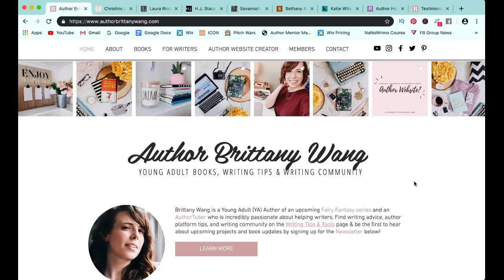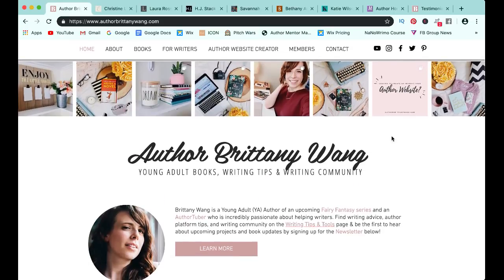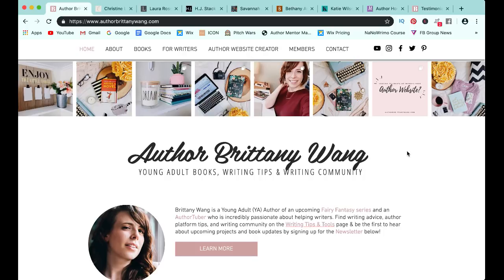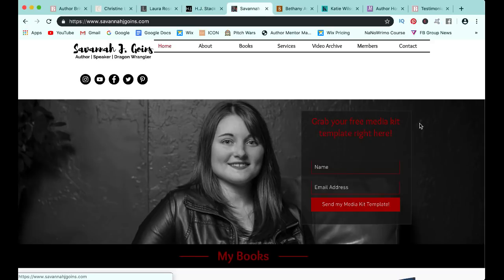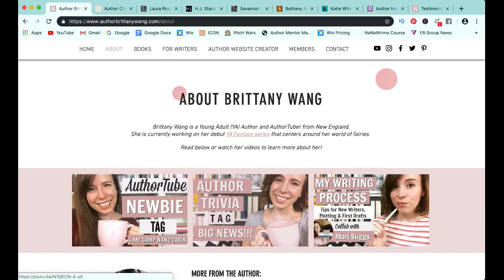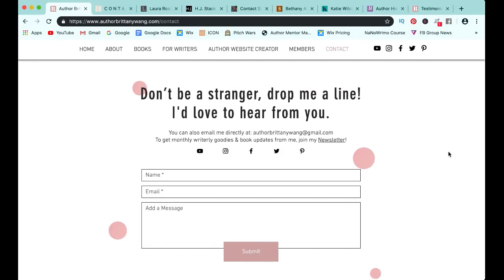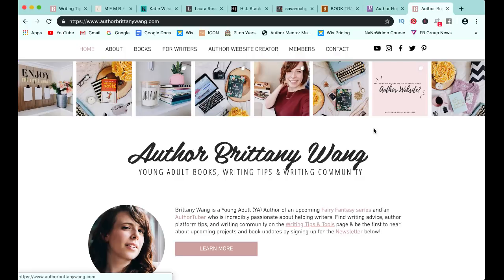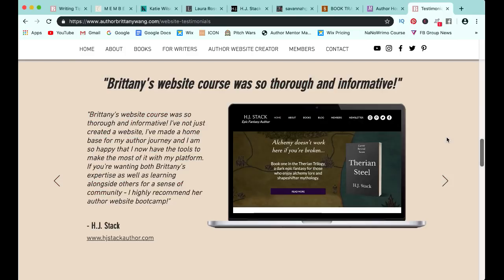AUTHOR WEBSITE DESIGN INSPIRATION | Author Website Boot Camp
Author Website Design Inspiration | Author Website Boot Camp // Are you looking to create or improve your author website? Want to see some great examples to get inspiration and tips? Check out these 8 author websites created or improved through my Author Website Boot Camp!

// GET MY FREE WRITING RESOURCES //

// FILMING MATERIALS //
Cannon EOS M50
Studio Lights

// MY FAVE WRITING RESOURCES //
"Save the Cat Writes a Novel"
"Save the Cat"
"Creating Character Arcs"
"5,000 Words Per Hour"

// ABOUT ME //
Hello friends! I'm Author Brittany Wang and welcome to my AuthorTube Channel! I'm currently working on my first novel, a YA Fairy Fantasy, and I love sharing what I'm learning on this journey. On this channel you'll get weekly Writing Tips and Author Platform hacks but you'll also find a great source of Writing Community! I love meeting other writers, not only helping them myself, but also creating spaces where writers can support and help one another!